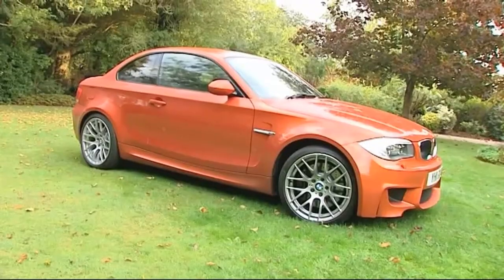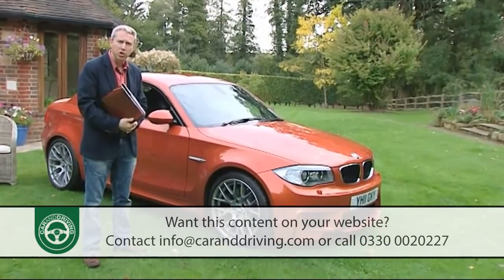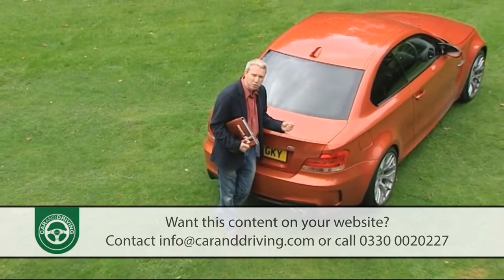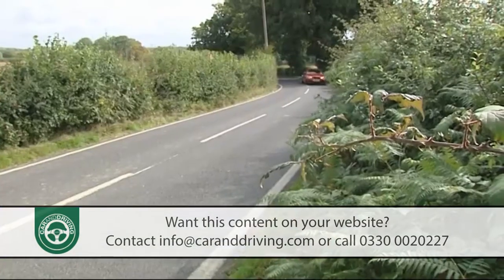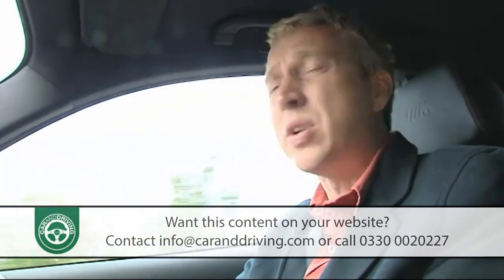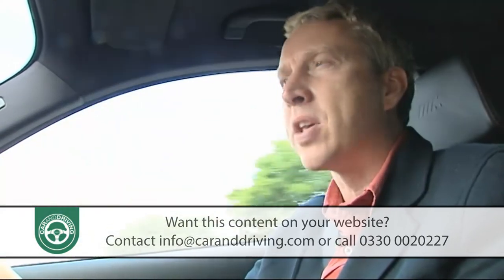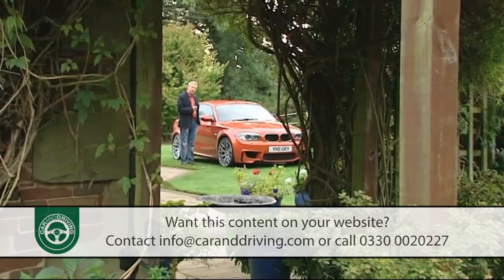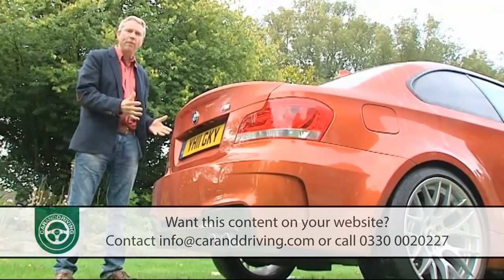BMW1 SERIES M COUPE 2011 FULL REVIEW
Lease A Car With LeaseLoco It's fair to say that BMW has been a little less than choosy where it applies the M badge in recent years. There have been cars you'd rather forget about, those that do a job and then there are the rare gems. Cars like the 1 Series M Coupe. Here was a model that bolstered rather than devalued the M badge. It was everything you want in an M-car; ferociously quick, light on its feet, smart in the way it deployed its technology and capable of painting a huge grin on its owner's face. Small wonder that used 1 M Coupes are now highly sought after.